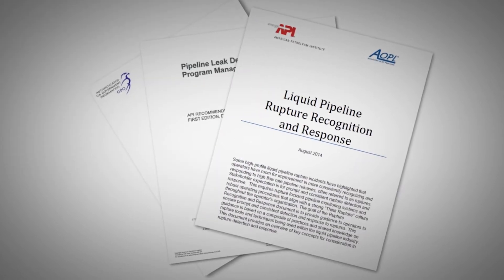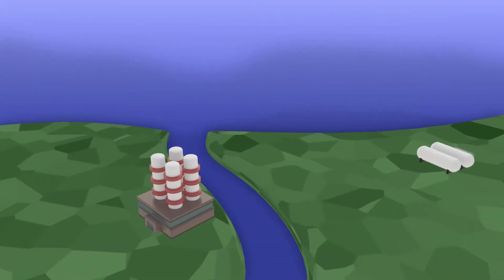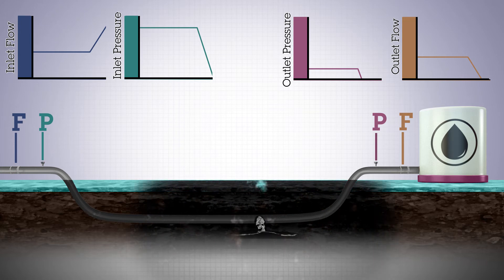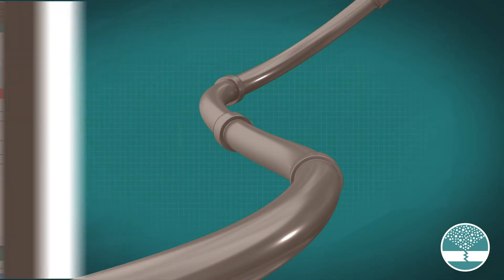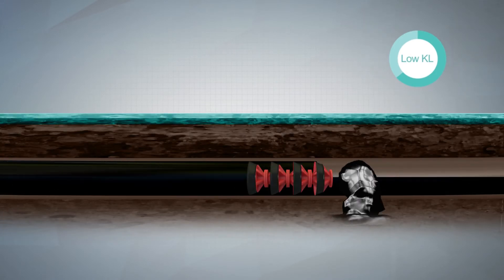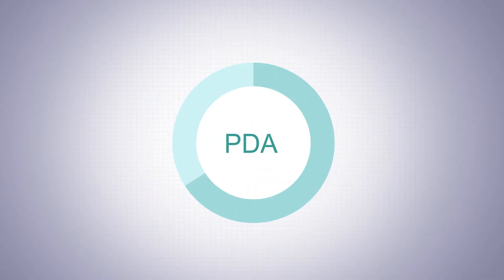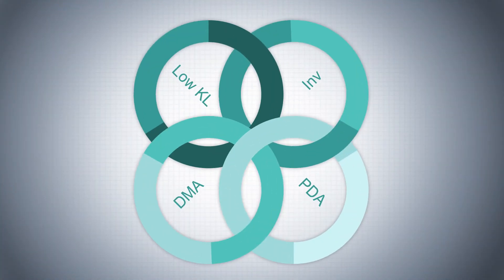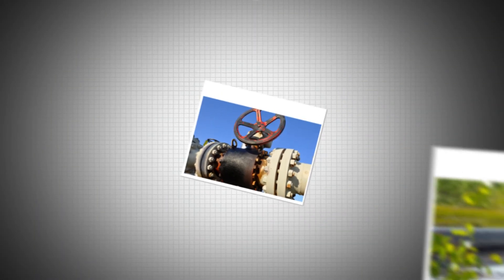Atmos International - Pipeline Rupture Detector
Atmos systems can reliably detect every rupture. With four algorithms, no rupture can be undetected.